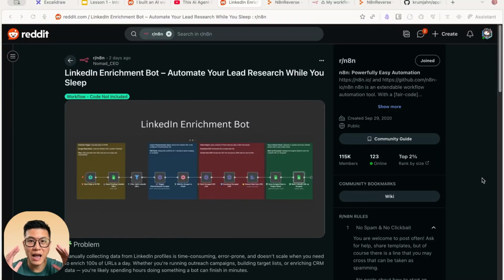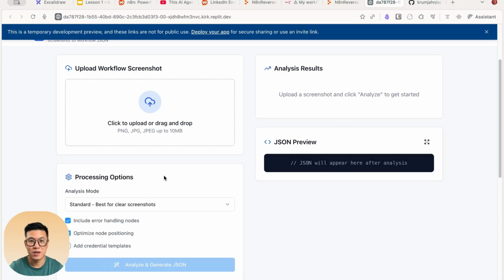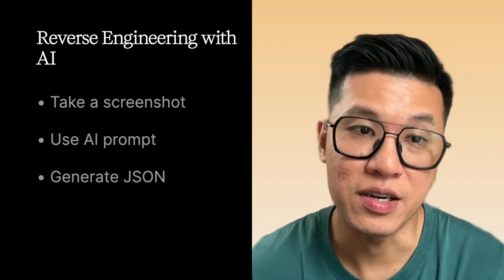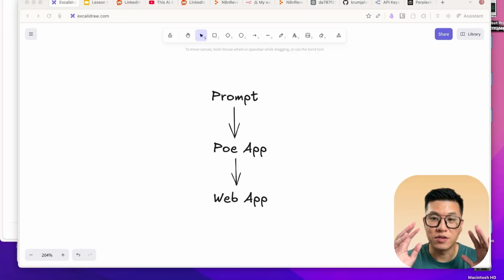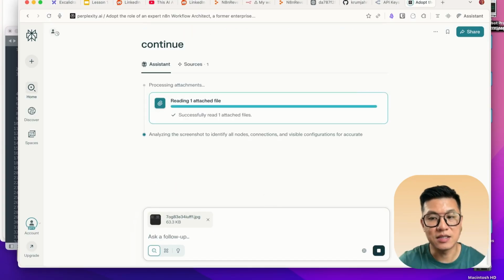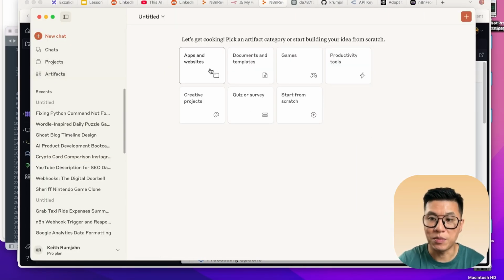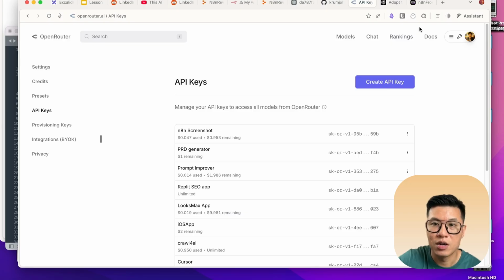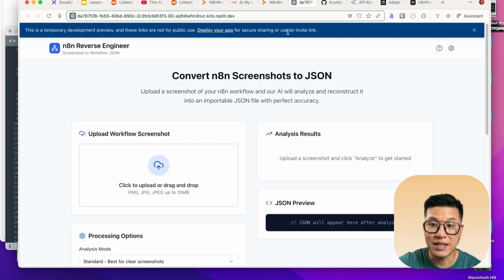How to Generate n8n Workflows With AI Using Only Screenshots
Turn N8N Workflow Screenshots into Working JSON Files with AI 🤖

Tired of finding amazing N8N workflow templates on Reddit and forums but no JSON file to import? This game-changing tutorial shows you how to reverse engineer ANY N8N workflow screenshot using AI and turn it into a working JSON file you can import directly into your N8N instance!

🎯 What You'll Learn:
- How to reverse engineer N8N workflows from screenshots using AI
- 3 different methods to implement this solution
- Step-by-step guide to building your own web app
- How to connect to OpenRouter API for AI processing
- Real demo transforming a LinkedIn enrichment bot workflow

🛠️ Three Ways to Use This:
1. **Simple Prompt Method** - Use the AI prompt directly in Claude/ChatGPT
2. for instant results
3. **Custom Web App** - Build your own using Replit or Claude Artifacts

🔧 Tools Mentioned:
- N8N workflow automation
- Claude AI / ChatGPT
- OpenRouter API
- Poe.com
- Replit
- Claude Artifacts

💡 Why This Matters:
Save hours of manual workflow recreation. Instead of building from scratch, simply screenshot any workflow you find online and let AI do the heavy lifting. Perfect for the N8N community where workflows are often shared as images without JSON files.

This breakthrough technique will revolutionize how you discover and implement N8N workflows. No more manual recreation - just screenshot, generate, and import!

📺 Timestamps:
0:00 - Problem: Screenshots without JSON
2:15 - Live demo with Reddit workflow
4:30 - Method 1: Using the AI prompt
6:45 - Method 2: Poe app solution
8:20 - Method 3: Building custom web app
12:00 - OpenRouter API setup